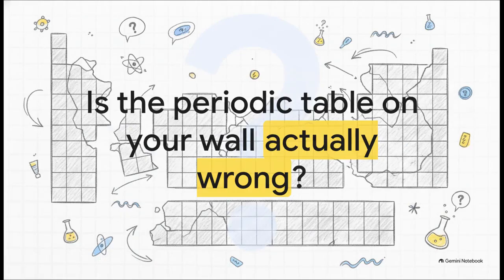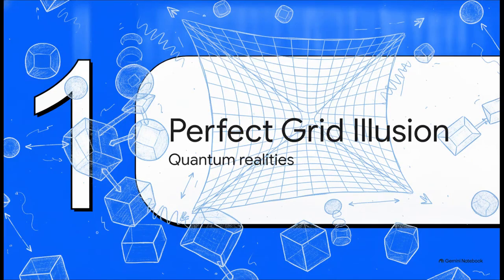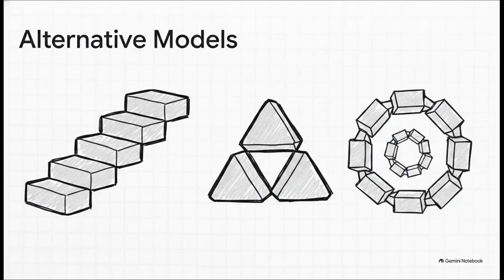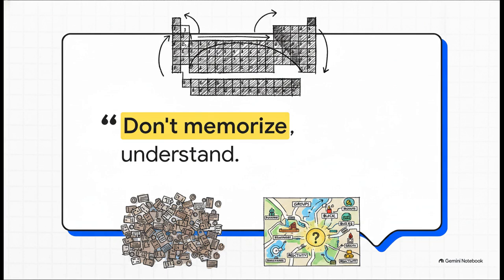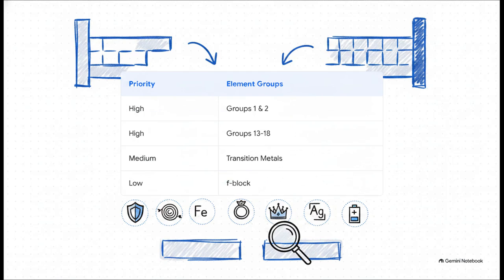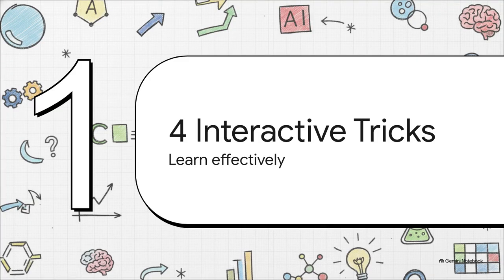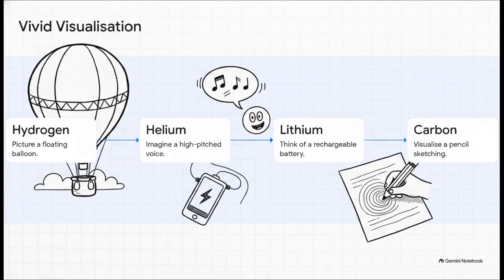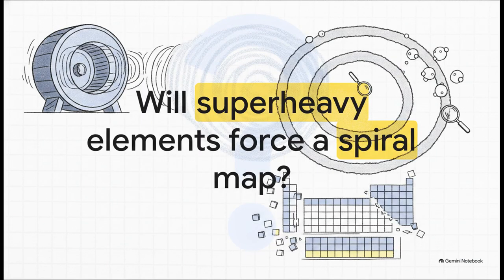Periodic Table Mistakes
Why does the periodic table feel so overwhelming? 🧪🤯 The truth is, you don’t need to memorize every element equally! In this video and infographic, discover **what actually matters** when learning the periodic table. Focus on the core elements, understand important groups and patterns, and use smart memory anchors instead of relying on endless repetition. 🧠📚 Learn how element placement, atomic numbers, electron configurations, and real-world uses can make memorization much easier. Whether you’re preparing for O-Level, IGCSE, MDCAT, or another chemistry exam, study smarter—not harder. Save this post, share it with a classmate, and start building your **smart periodic-table roadmap** today! ⚗️✨